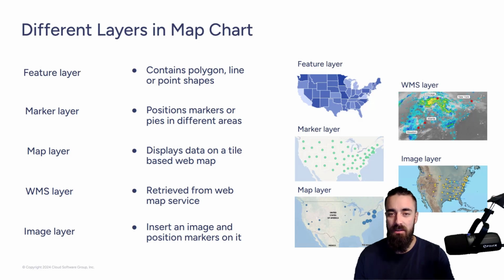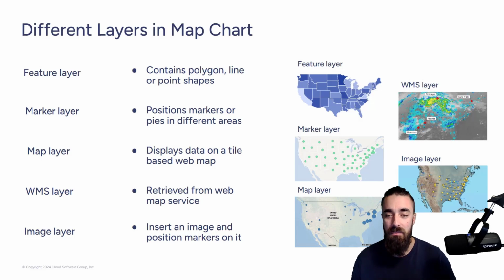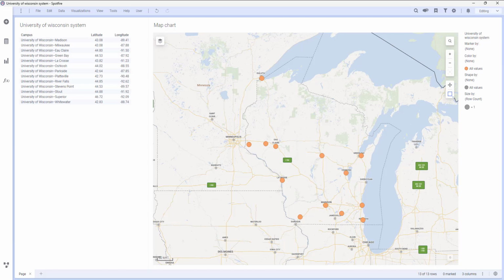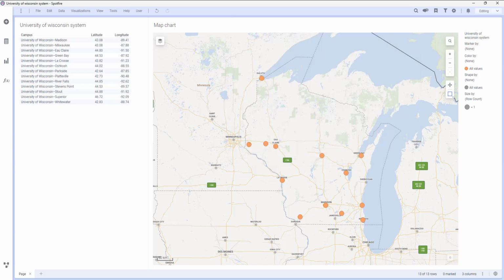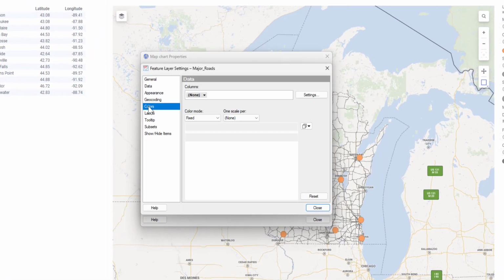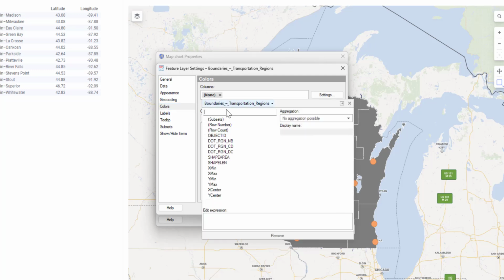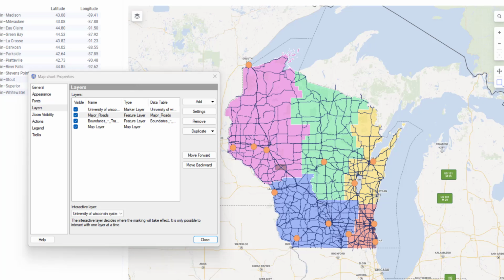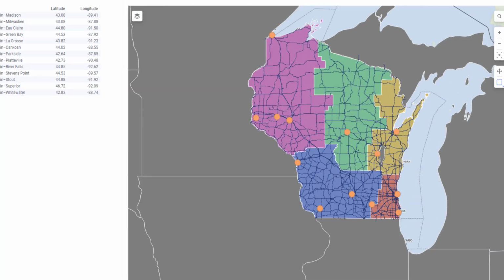Map Charts for Beginners Pt. 2: Understanding Layers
In this video, we dive into map layers in Spotfire, exploring feature layers, marker layers, and reference layers to enhance spatial data visualization. You'll learn how to add and customize shape files, adjust layer properties, and use built-in geocoding for better map insights.

Ready to get started with visual data science? Try it for free today!